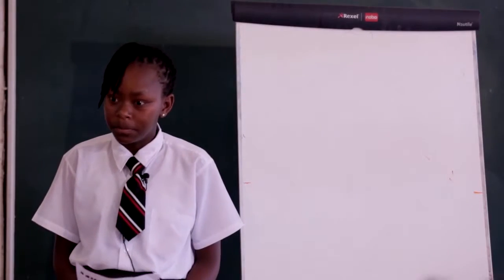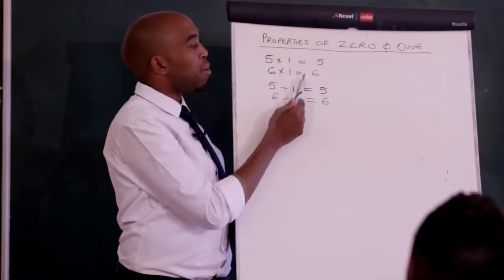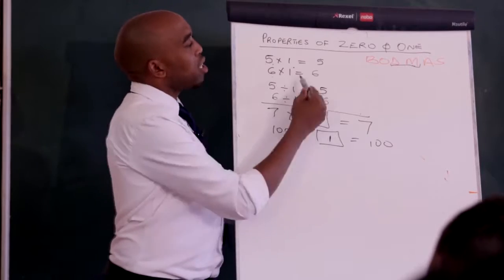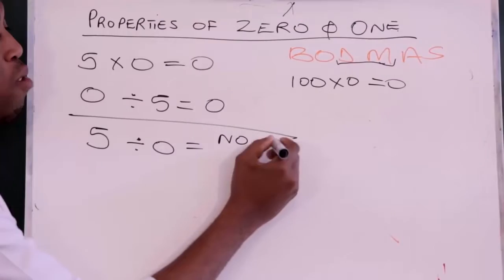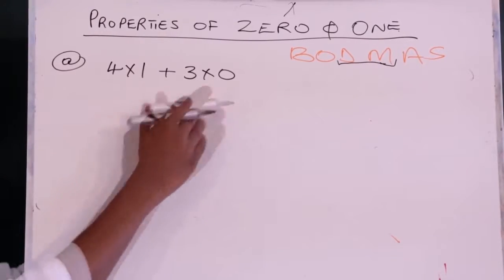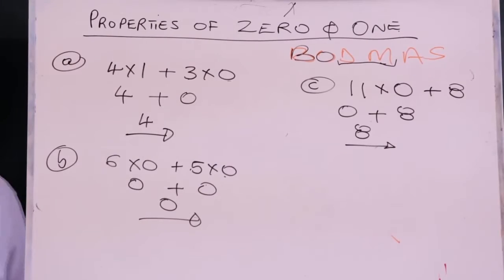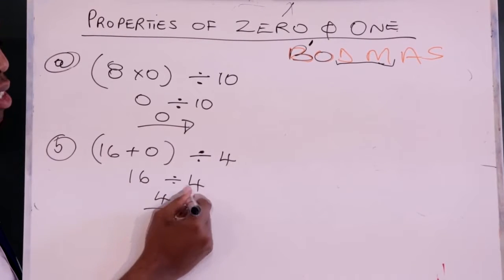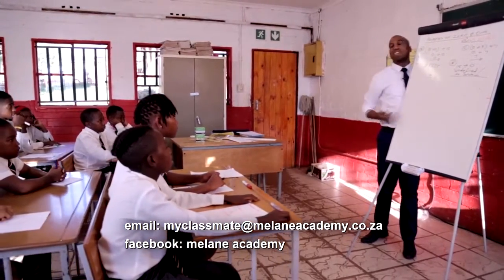Properties of Zero & One (Full Lesson) - MELANE ACADEMY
Best way to learn basics of zero & one properties